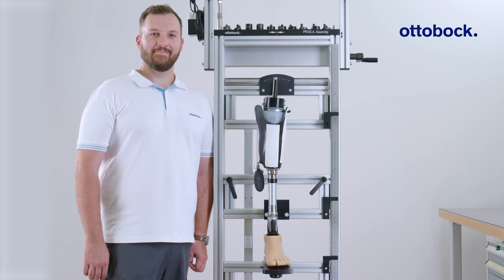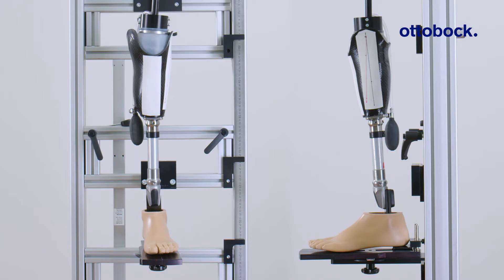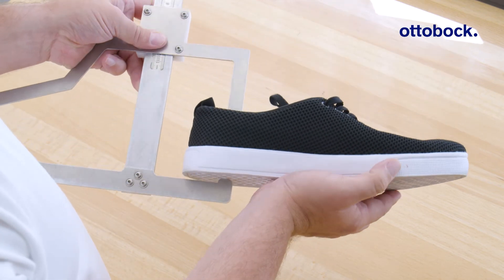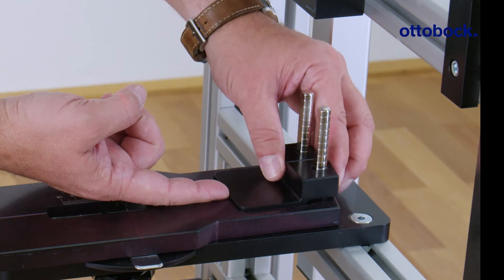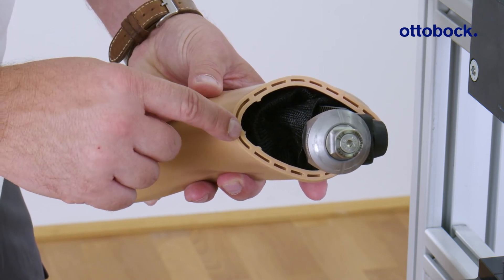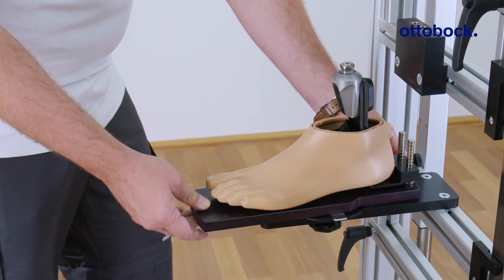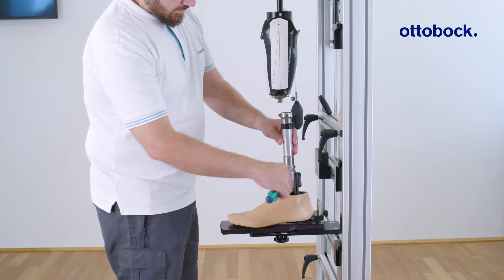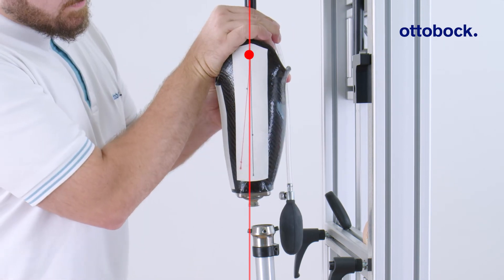Transtibial prosthesis alignment - Setup with Pros. A Assembly. | Ottobock Professionals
This video demonstrates the fundamentals of Ottobock Transtibial Alignment Recommendations using the Pros. A. Assembly.

This alignment recommendation applies to many Ottobock feet such as Taleo and Evanto. Note that some feet have a different alignment recommendation. Therefore, always refer to the alignment recommendation of the respective foot.